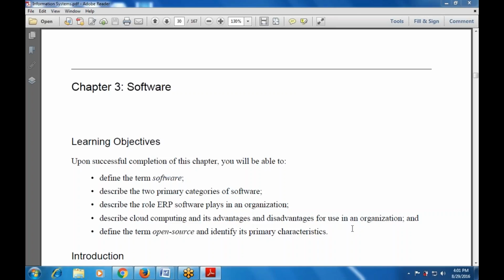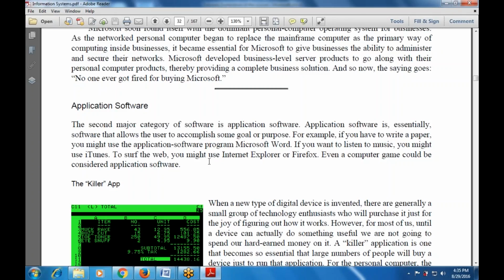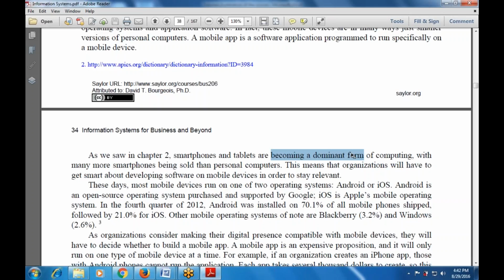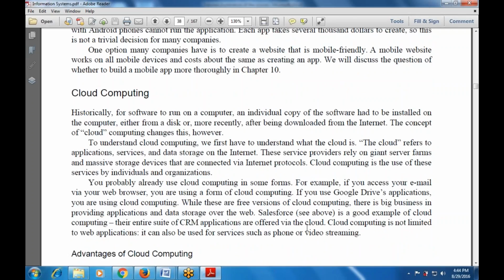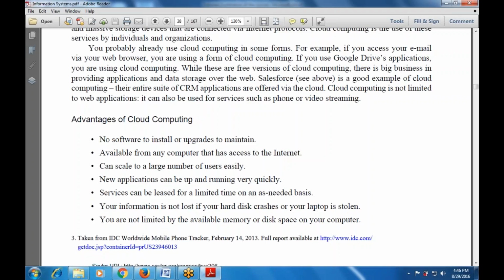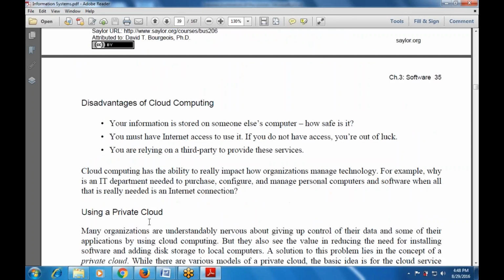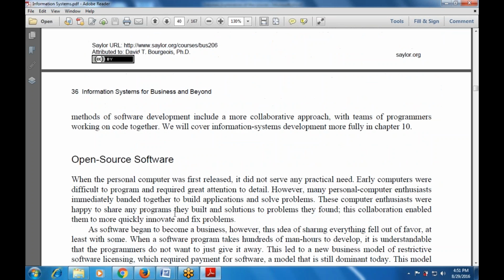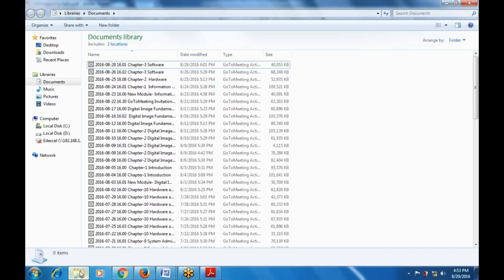Chapter-3 Software (Utility Software)